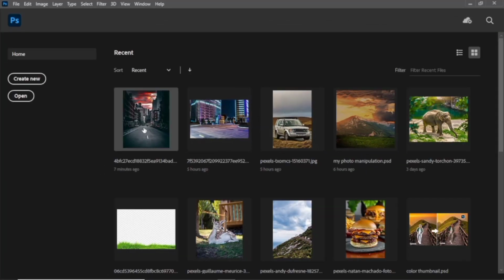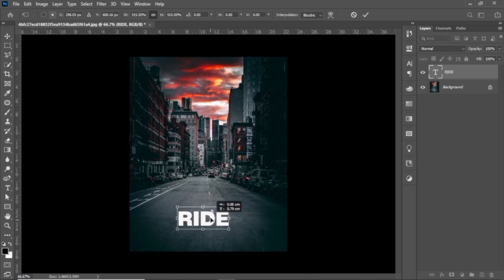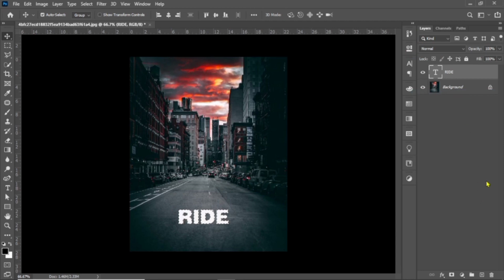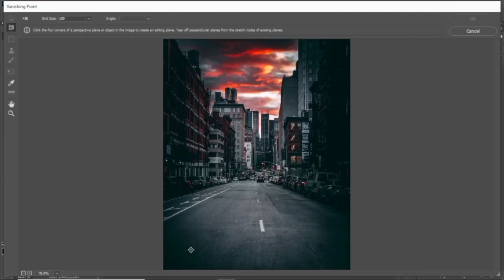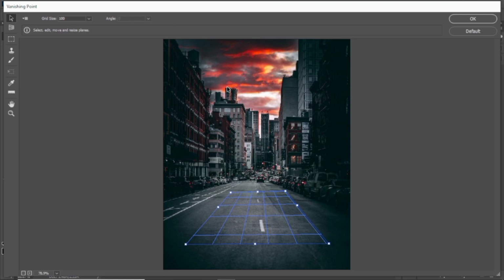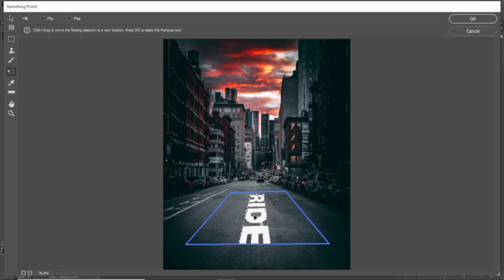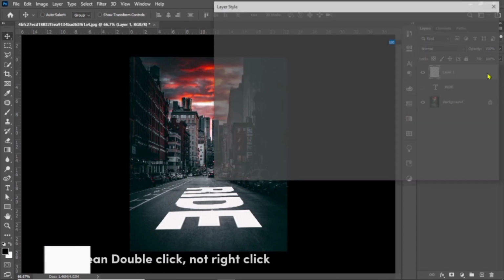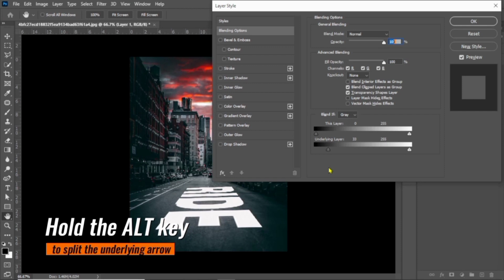Perspective Text in Photoshop | Photoshop Text Effect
Learn perspective text effects with this in-depth tutorial on using Vanishing Point in Photoshop! Learn how to create stunning perspective text that seamlessly integrates with your images. Whether you're a seasoned designer or just starting out, this step-by-step guide will elevate your graphic design skills on the use of vanishing Point to create a dynamic perspective text with Photoshop.